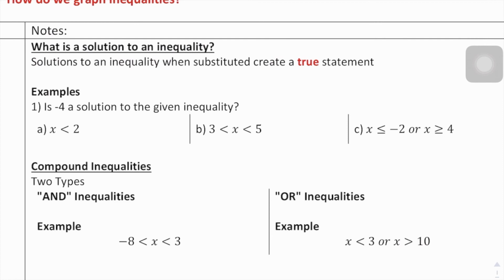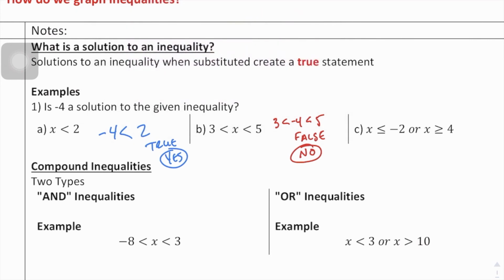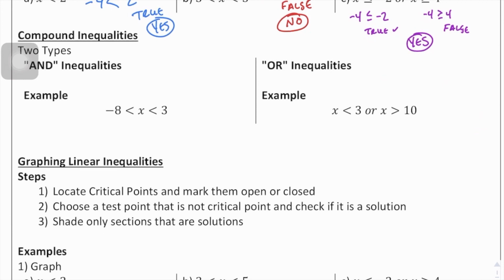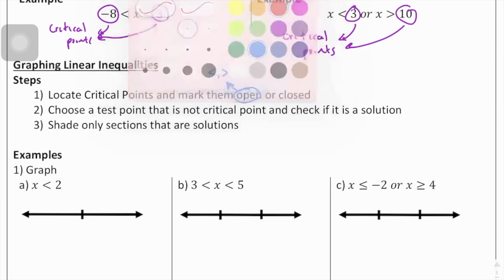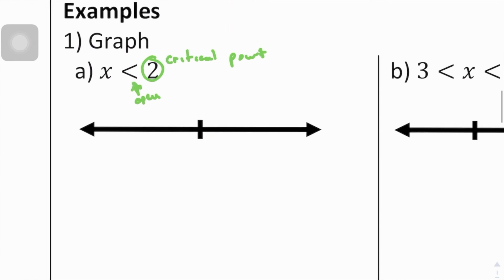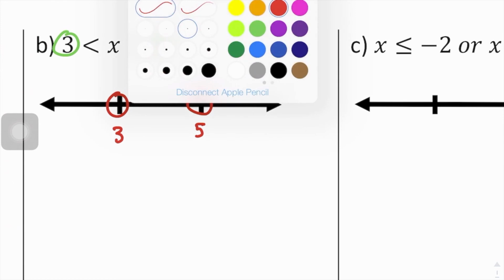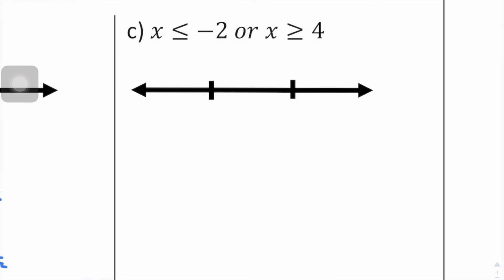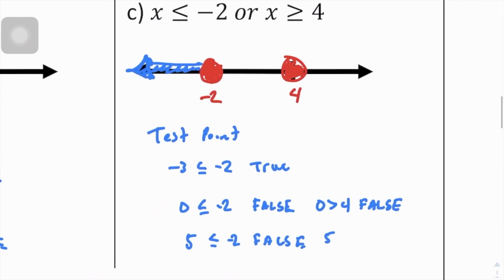Graphing Inequalities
Essential Questions
What is a solution?
How do we graph inequalities?